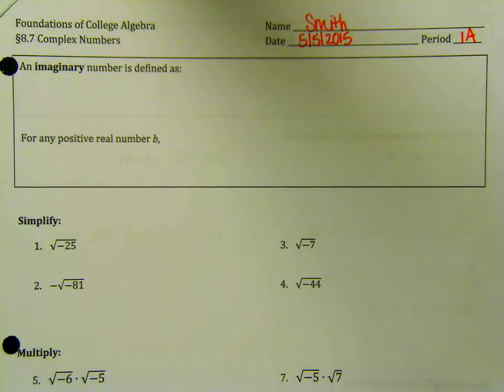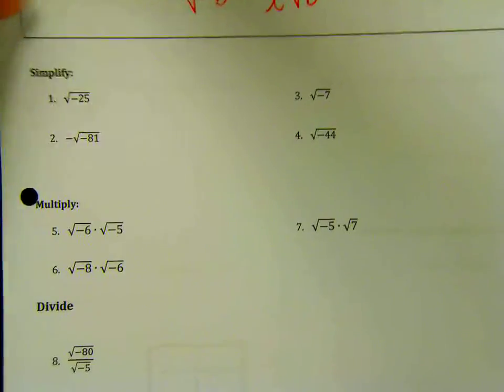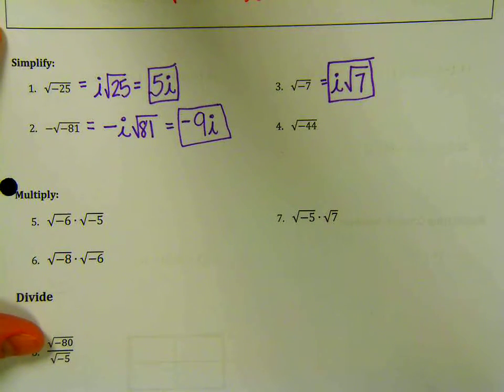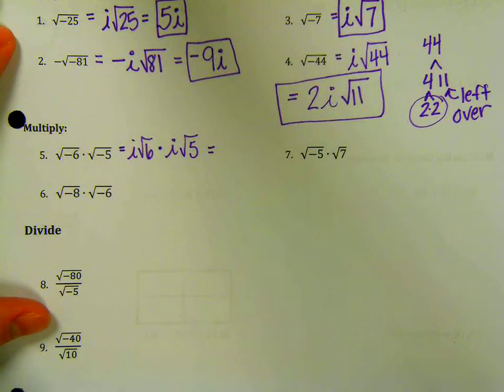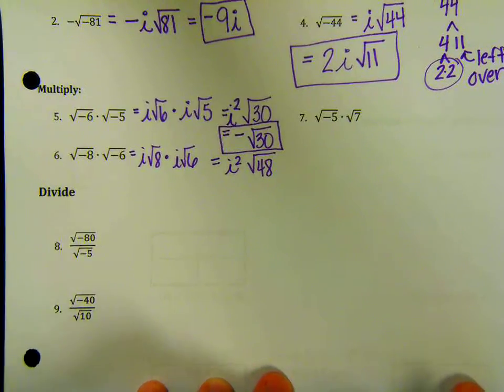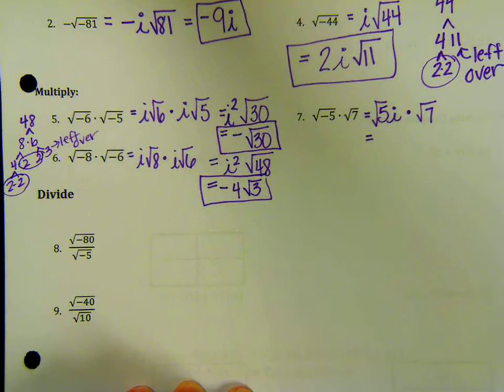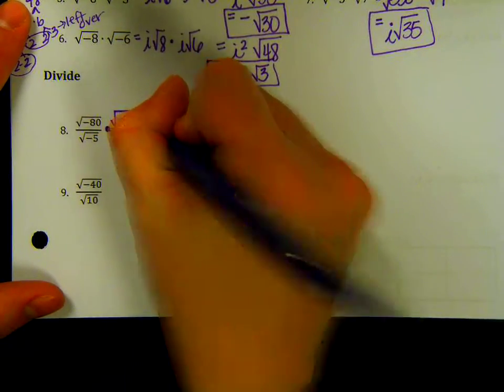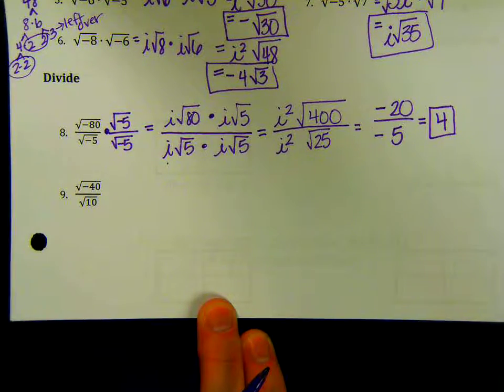GBHS FOCA - 8.7 Notes Part 1